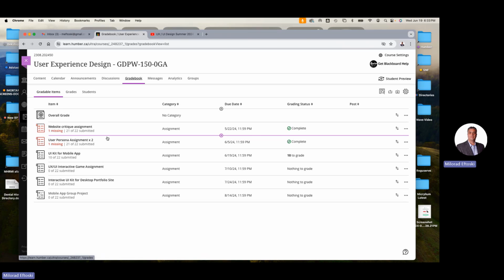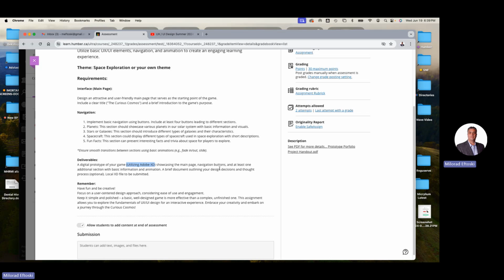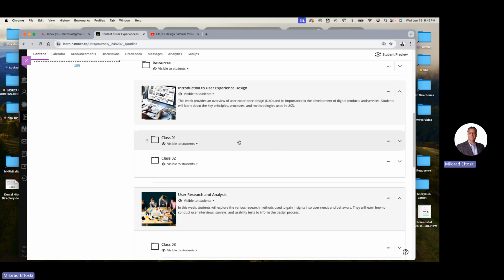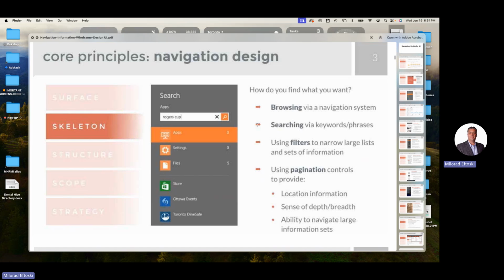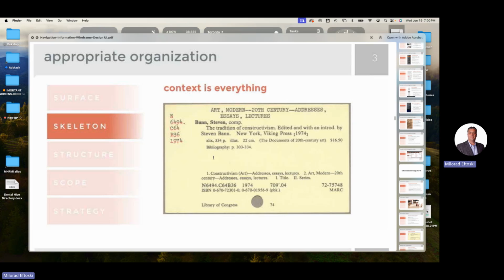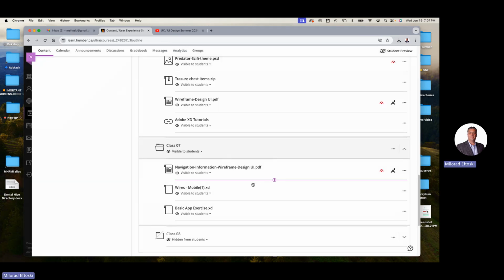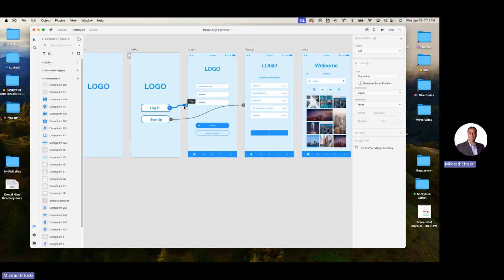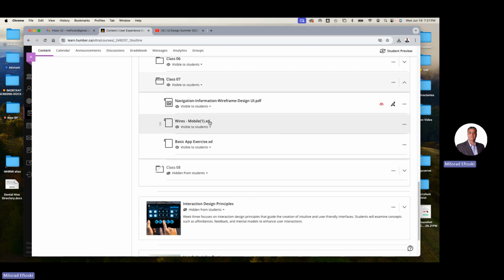Week 7 UX Part01 / UI Design Adobe XD Humber